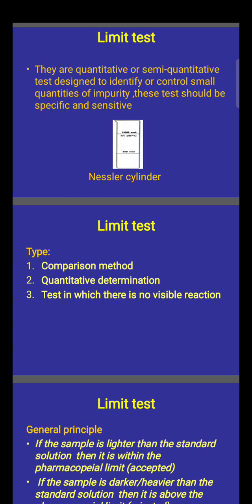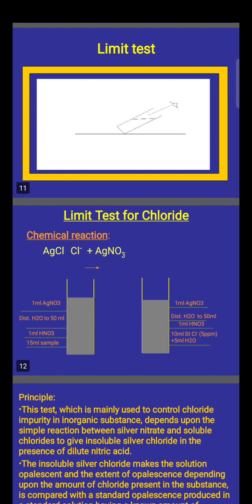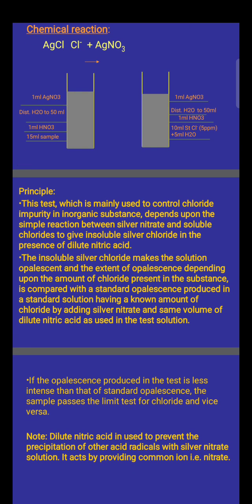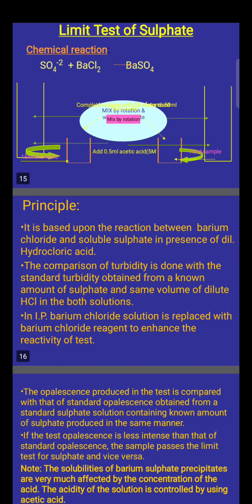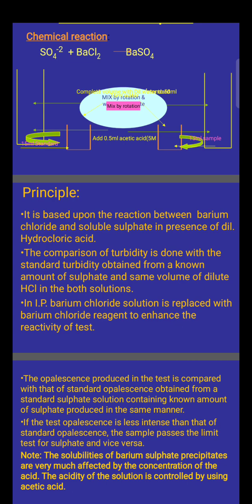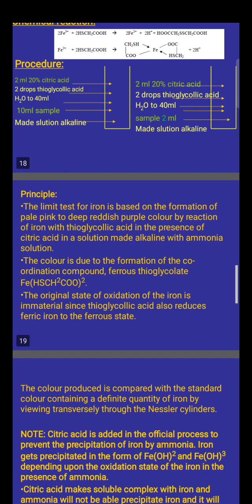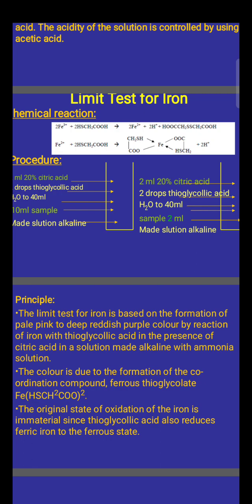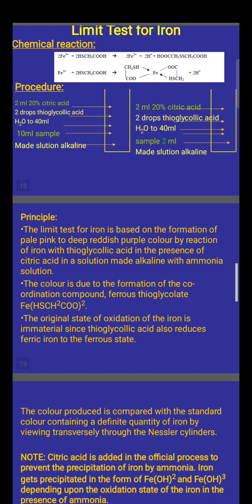Limit tests (PIC)for pharmacy students.